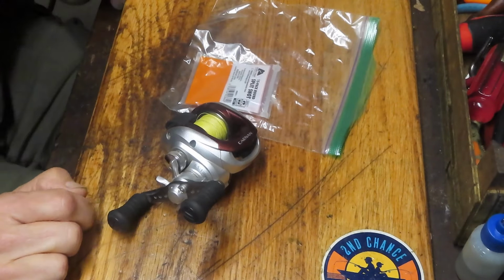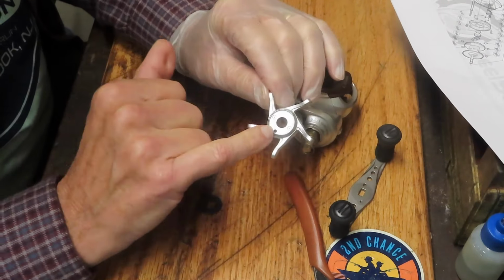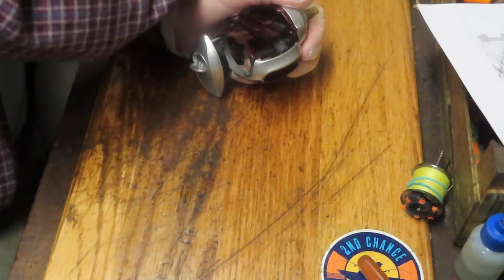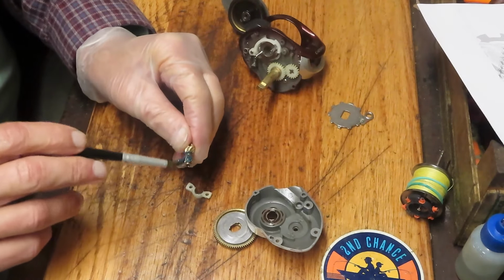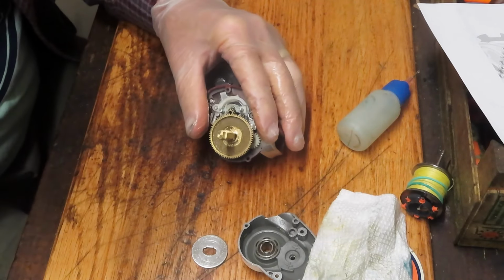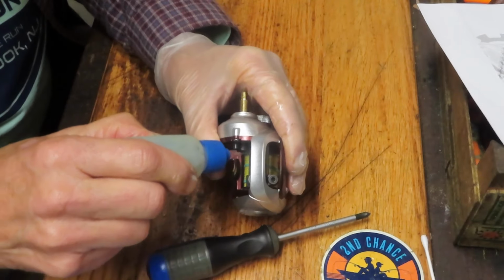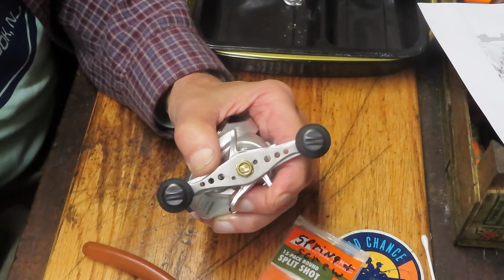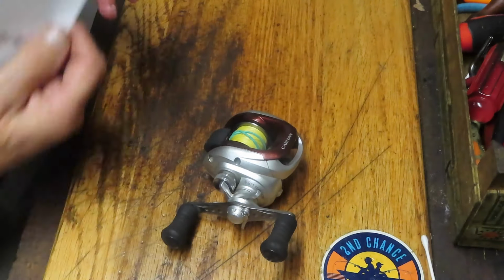Shimano Caenan 100 bait caster fishing reel how to service and repair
This video shows how to take apart and service the Shimano Cannan low profile bait casting fishing reel.  I use a step by step process to diagnose and correct the customer's issues with the reel.  Learn how to service this reel yourself.